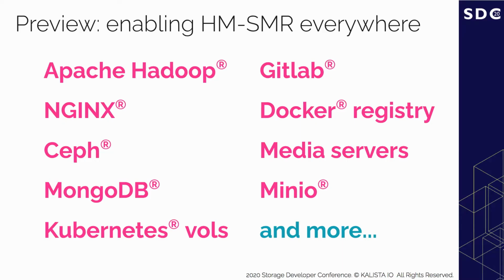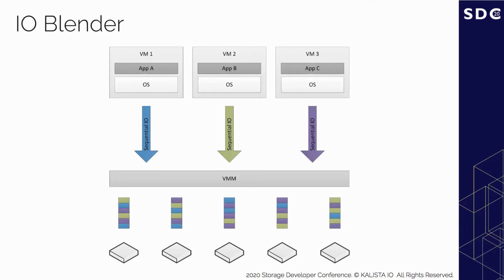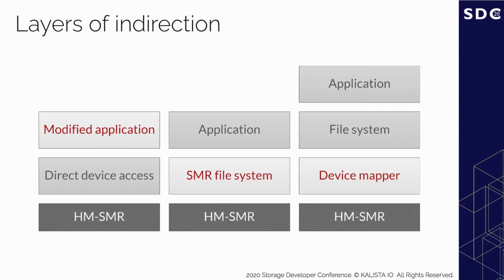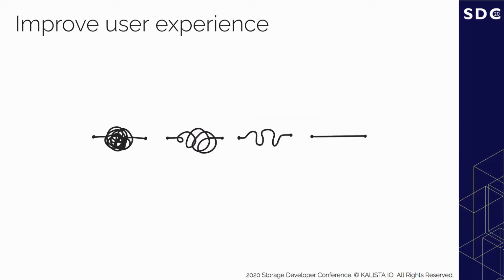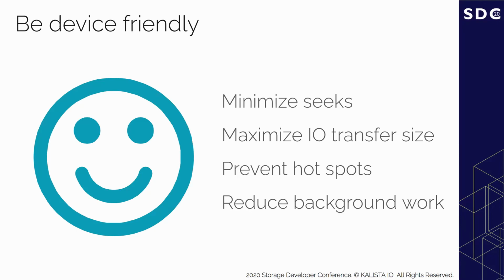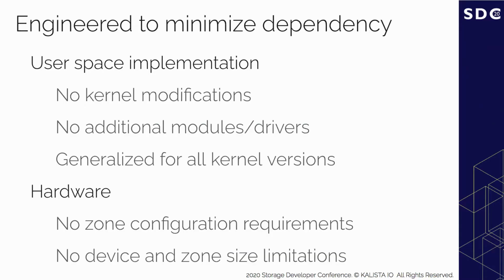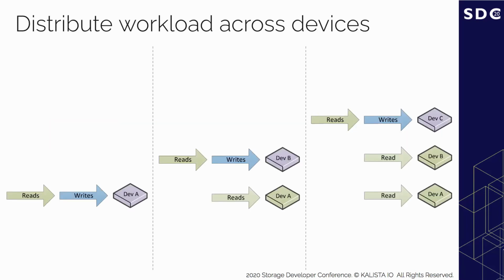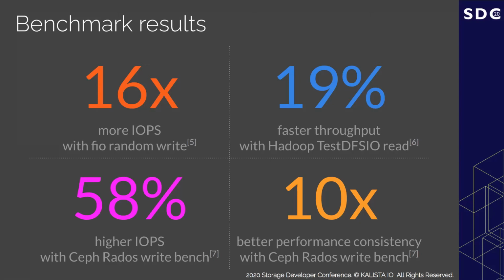SDC2020: Improve Distributed Storage System TCO with Host-Managed SMR HDDs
Host-managed shingled magnetic recording (HM-SMR) devices write data sequentially to the platter and overlap new tracks on parts of previously written tracks. This results in higher track density to enable higher capacity points. The increase in drive capacity leads to lower total cost of ownership through fewer devices and servers as well as reduced maintenance, power and cooling costs. HM-SMR devices also have performance advantages.

Since the host takes responsibility and control of device state and data placement, it can optimize to reduce tail latency, increase throughput, and manage performance at scale. However, these advantages come at a cost as HM-SMR devices have a more complex and restrictive usage model compared to conventional HDDs. They require hosts to write sequentially, align IOs to device zone boundaries, and actively monitor and set zone states. In addition, host system software and hardware must be able to recognize and support the newly defined HM-SMR device type and zone management commands.

Currently, there are a spectrum of tools available to enable HM-SMR in the storage stack such as SG_IO, libzbc, f2fs and dm-zoned. However, they require users to modify their applications or to be on a specific kernel version with additional modules. In addition, they cannot be easily containerized/virtualized to fit into today’s software-defined environments. These dependencies and restrictions result in confusion, friction and disruption to the user experience that frustrates both storage vendors and users. In this talk, we will share our experience in creating a device friendly storage system to enable applications to use HM-SMR devices without modification nor worrying about kernel dependencies.

This independence allows for easy containerization to fit seamlessly into existing workflows and orchestration frameworks. We will demonstrate how a HM-SMR solution with Ceph, Hadoop and Minio can be enabled with just 2 commands in the command line interface (CLI).

This presentation will introduce a novel row/column architecture and log structured data layout that minimize IO contention and latency while preventing hot write areas. We will see real life examples on how host software with HM-SMR can reduce long tail latency and increase performance consistency by eliminating device background work and expensive unnecessary seeks to enable devices to perform at their best. Finally, we will discuss benchmark performance results comparing our solution with HM-SMR versus legacy filesystems (e.g. xfs and ext4) with CMR drive.

Learning Objectives
- How to enable Host-Managed SMR HDDs on distributed systems such as Ceph, Hadoop and Minio
- How to enable Host-Managed SMR HDDs without application changes nor kernel modification
- What is device friendly IO? How can systems conform and take advantage of it?
- How to design a SW storage system that is scalable and can minimize IO contention and prevent hot write areas?
- How to design a SW storage system that can fit seamlessly into modern virtualization & orchestration frameworks?

Presented by
Albert Chen, Founder, KALISTA IO